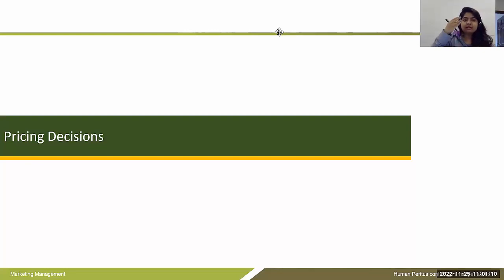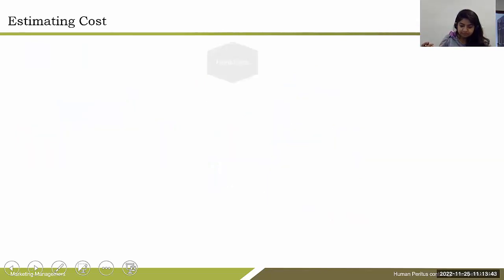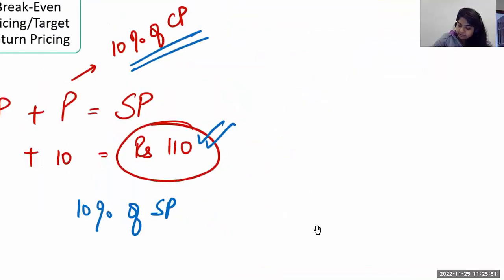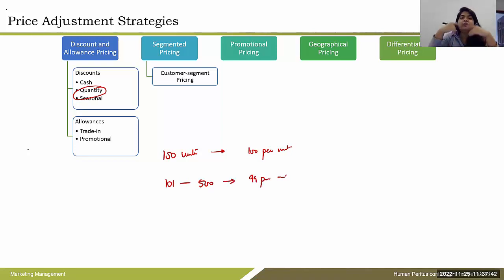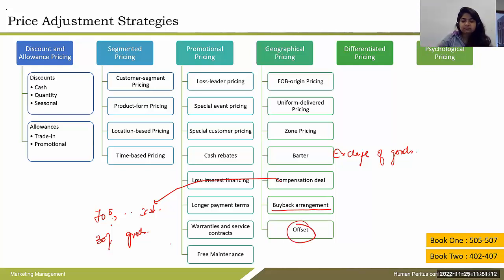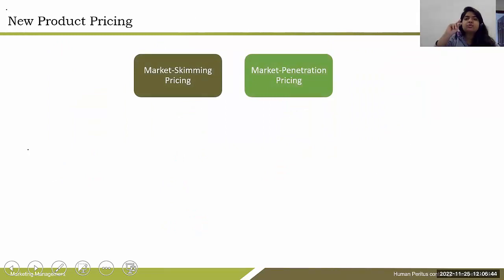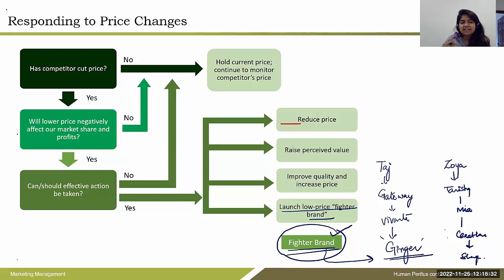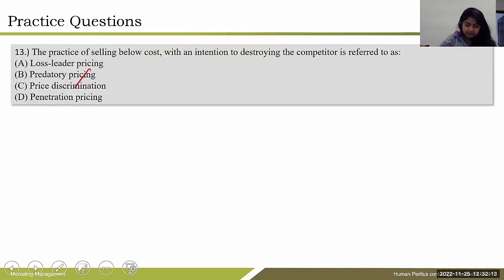Pricing Decisions - Marketing Management